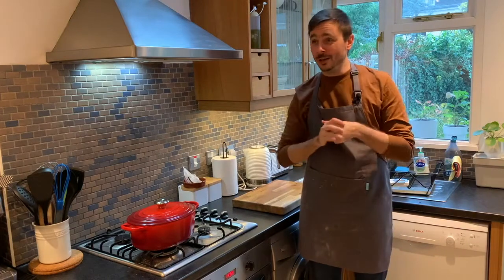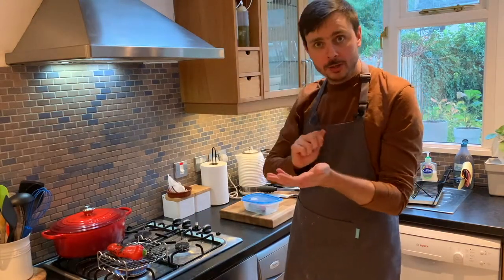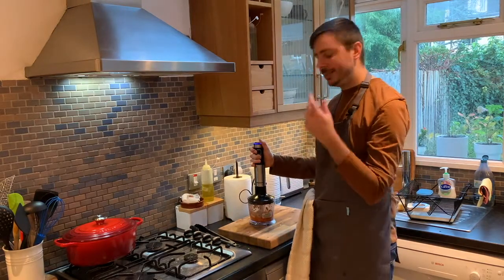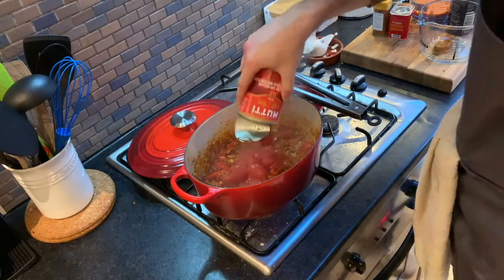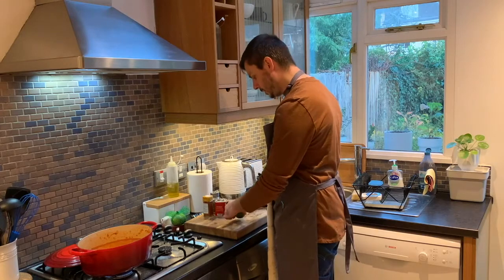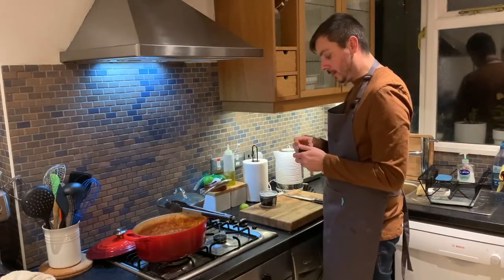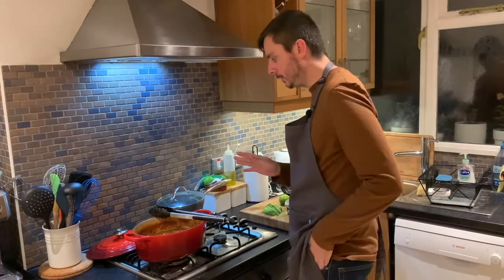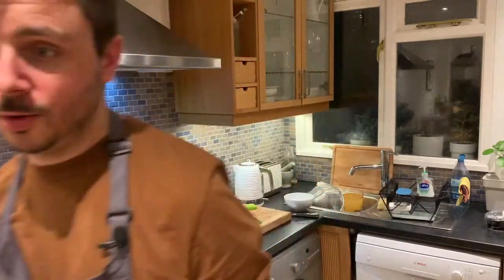Vegan Chilli | Homemade and Delicious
A delicious and easy homemade vegan chilli recipe

I upload videos just like this every Monday.

Vegan Chilli recipe:

Paste
1 Large Romano Chilli
2 Mild red chilli

Veg
1 red pepper chopped
1 onion chopped
3 garlic cloves crushed
1 Tbsp tomato paste
1 can tomato
250 ml veg stock
1 can of drained red kidney bean
1 can of drained cannellini beans
1 tsp smoked paprika
1/2 tsp cayenne
1 tsp crushed cumin
1 tsp crushed coriander
1 tsp dried oregano
1 cup of fresh coriander

Serve with:
Rice
Sliced Avocado
Vegan creme fraiche

Place chillies directly onto heat and char skin, then place into a container and let steam for 10 minutes.
Remove blackened skin, remove seeds and place into a blender. Season and add olive oil and water if needed. Blitz until smooth.

Sweat chopped vegetables for 5 min until soft. Add tomato paste, cook off for 2 min. Add spices and cook for 5 min.
Add can of tomatoes and bring up to temperature.
Add drained beans, then add vegetable stock.
Turn down heat.
Simmer for 45 - 60 min, let reduce.
Add chopped fresh coriander and stir,

Rice
Wash 1 cup of rice and add to pan with two cups of water. Season, bring to boil, turn down heat and simmer for 8 - 10 min. Follow packet instructions.

Serve chilli with rice, sliced avocado, lime wedges and chopped fresh coriander.